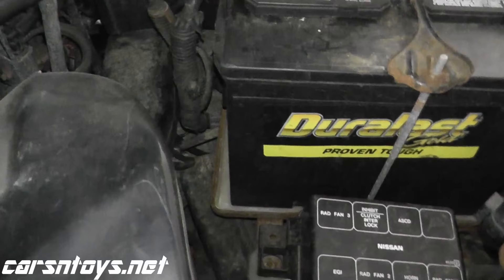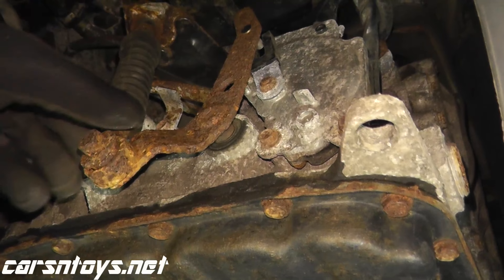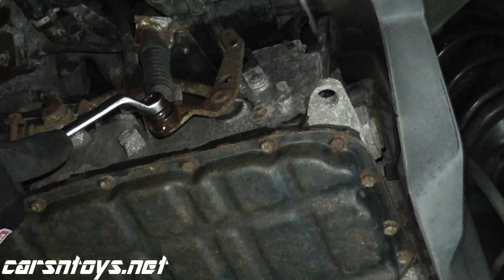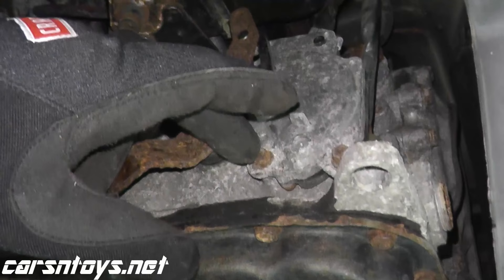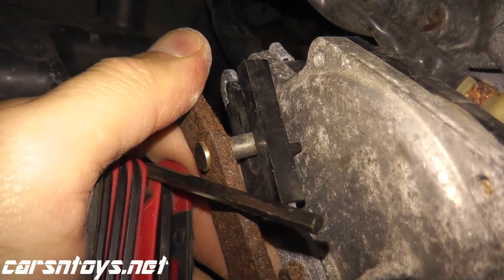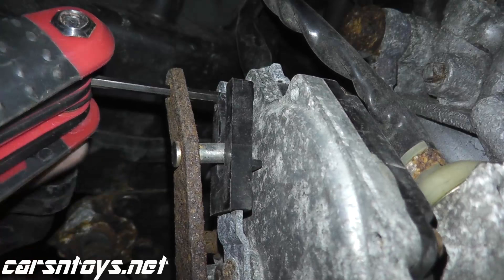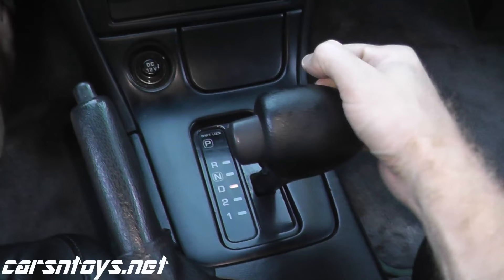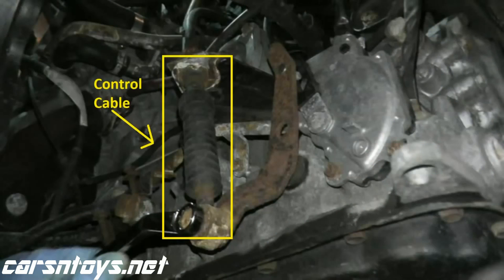How To Adjust An Inhibitor Switch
Inhibitor switch adjustment. An inhibitor switch detects the transmission lever position and sends the information to the vehicle's computer. The computer will only allow the vehicle to crank (or start) in either Park or Neutral. If the computer detects the lever is in a reverse or forward gear, the vehicle simply will not crank. This prevents the vehicle from jumping forward or reverse upon starting up.